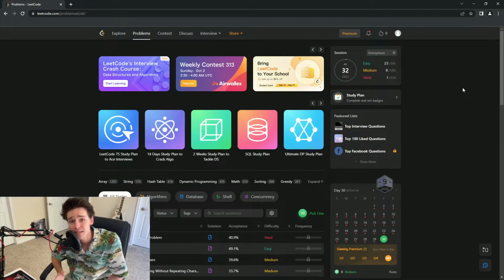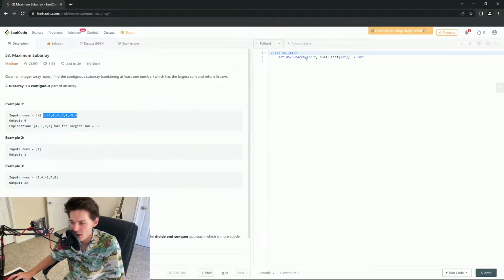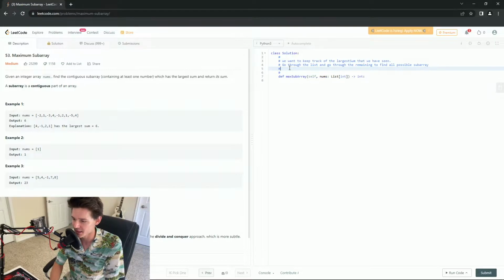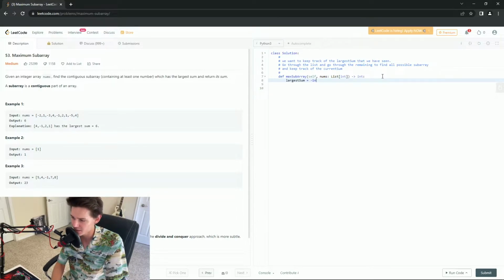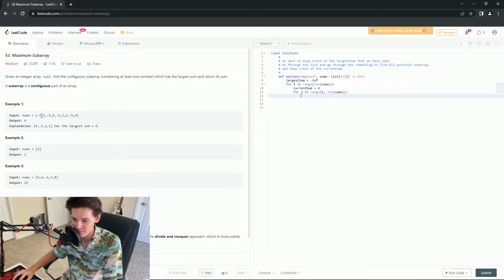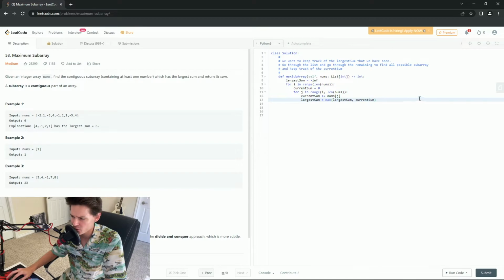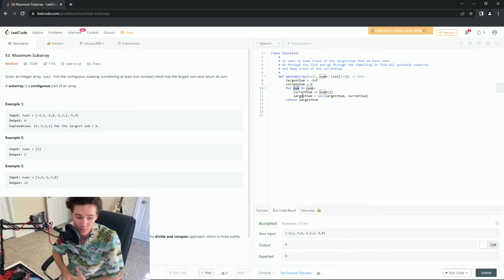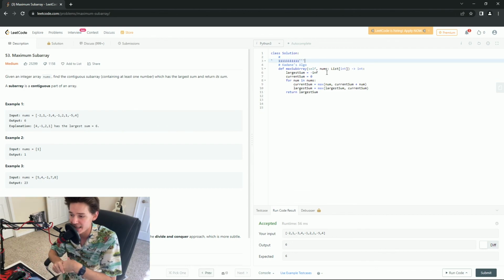The 3 Levels To Ace Your Coding Interview - Medium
In this video we apply the 3 levels to a more challenging problem, the maximum subarray problem. When doing a coding interview, ALWAYS right down a solution even if is just a commented solution. I hope you enjoy :)